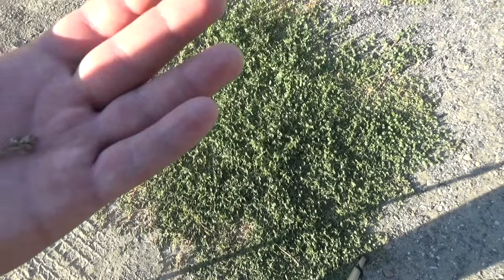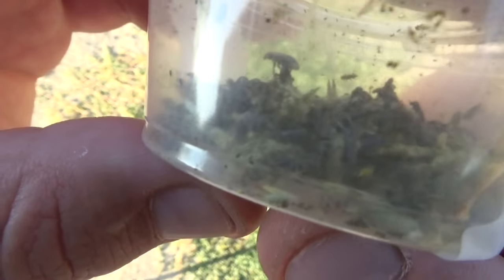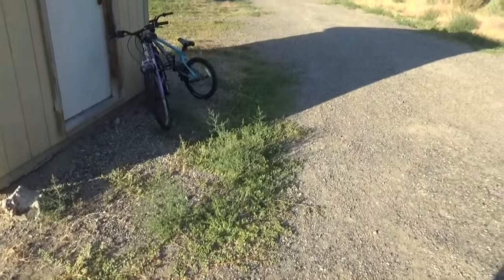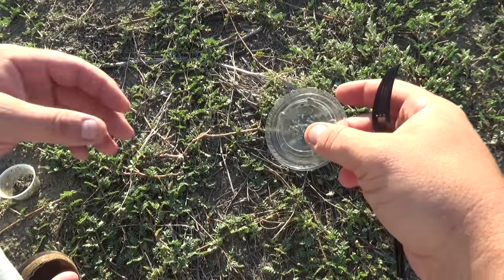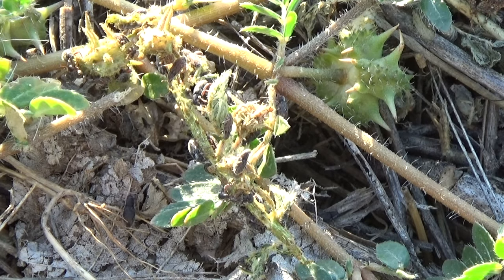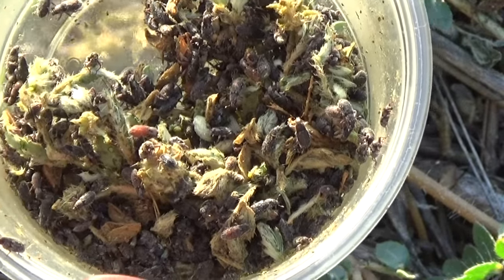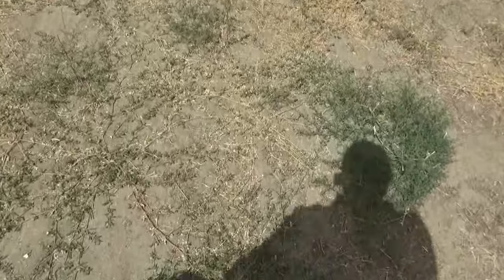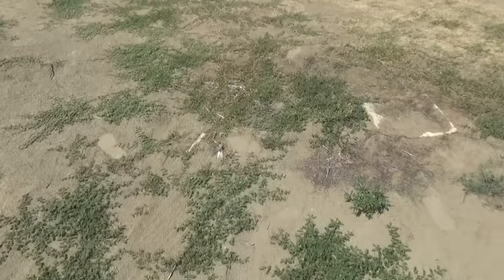How To Get Rid Of Puncturevine (a.k.a. goatheads) - L2Survive with Thatnub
We have puncturevine plants (a.k.a. goatheads), they suck.  Here is how to get rid of them.  There is a critter out there called the puncturevine weevil that only eats this plant.  They lay their eggs inside and give birth to more of these fantastic bugs.  When they are done eating all of the goathead they can find, they die off.

Things to know:  One little once cup of these will do about an acre of property.  They cost crazy money like $80 plus $30 for shipping.  They will die off if they get three days in a row of 15 degrees or below weather.  They are worth every penny if you can get them early enough in the year (June/July).

We saw a link on Facebook and they came from Oregon or California.  I have tried but, I cannot find the company.  After doing some research, it looks like your best bet is to contact your state or county Department of Agriculture.  In Washington State, there is the Noxious Weed Control Board I think they have them for little or no cost.